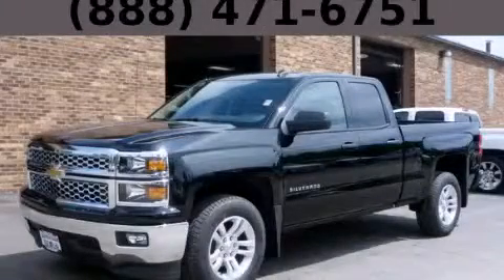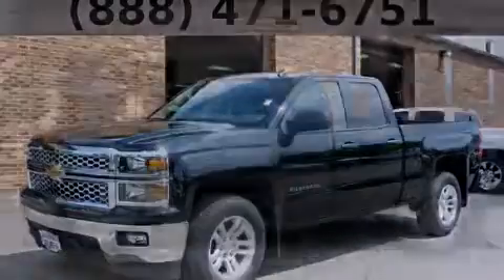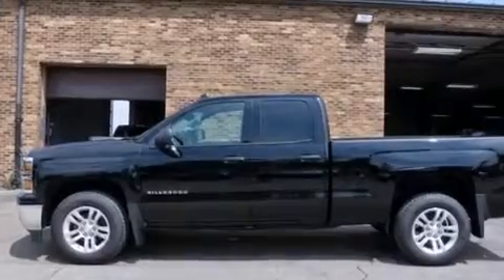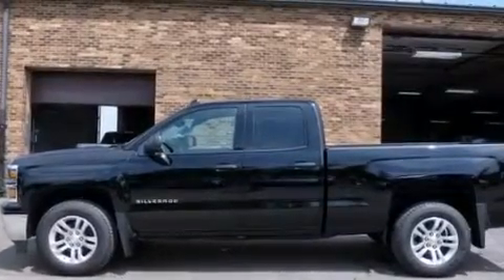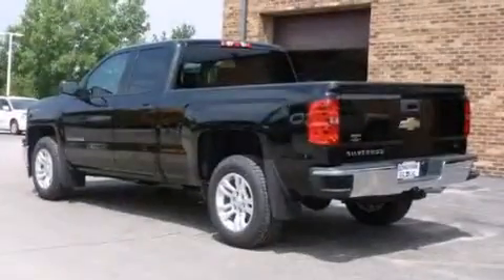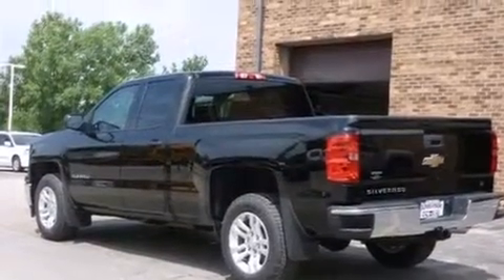2014 Chevrolet Silverado 1500 Chicago IL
Year : 2014
 Make : Chevrolet
 Model : Silverado 1500
 Engine : 5.3L V8 ECOTEC3 FLEXFUEL
 Trans . : Automatic
 Exterior : Black

 Interior : Black

 115 W South Frontage Rd.

 2014 Chevrolet Silverado 1500  Bolingbrook IL